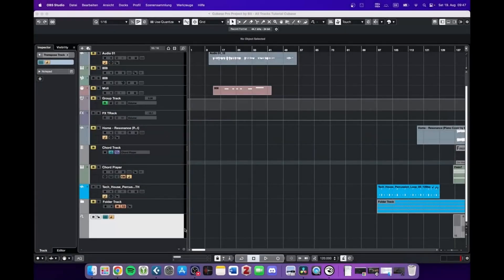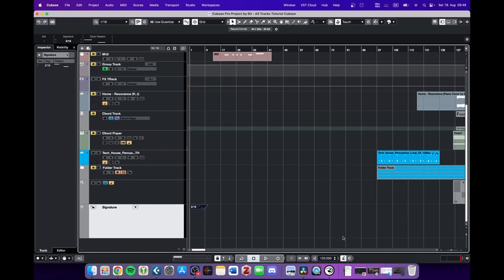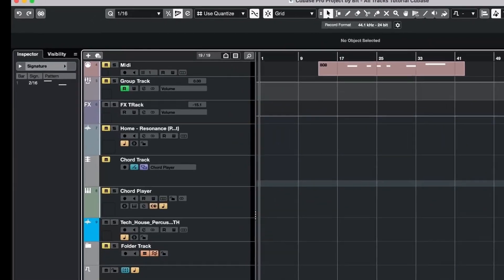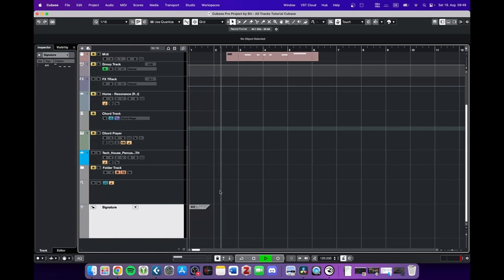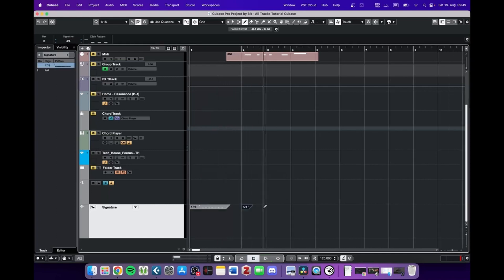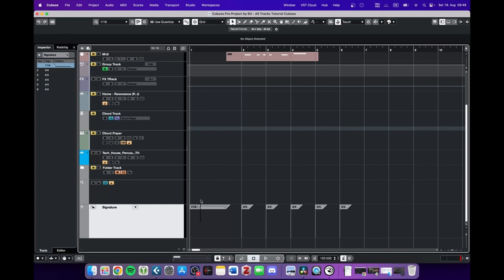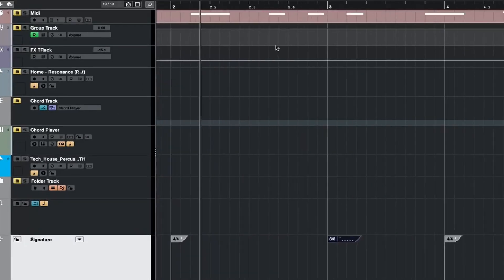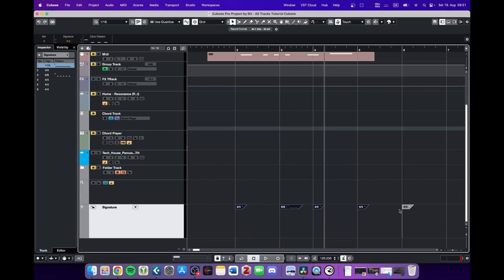How to use SIGNATURE TRACKS | Cubase Tutorial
This Video shows the Signature track in Cubase. It is meant for beginners and shows an overview to what can be done!